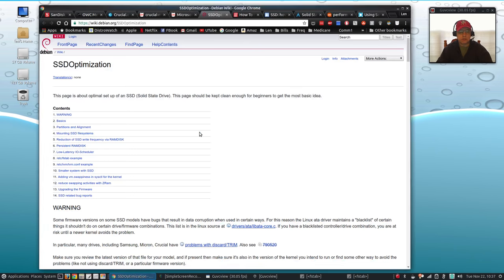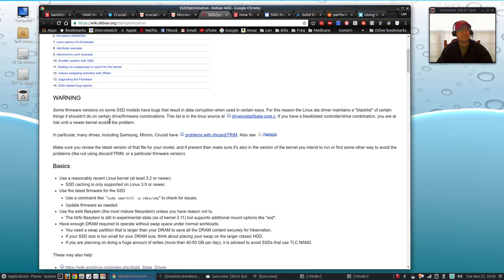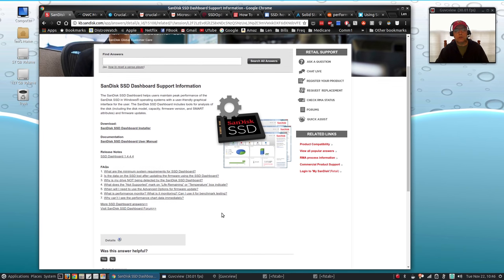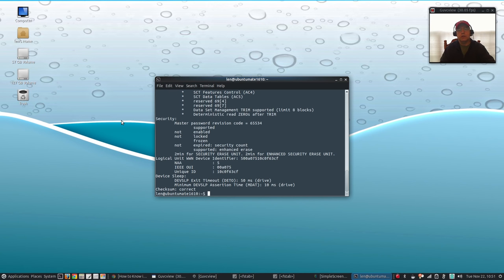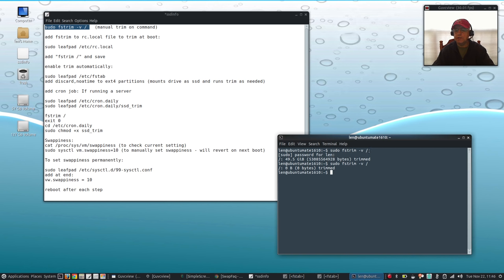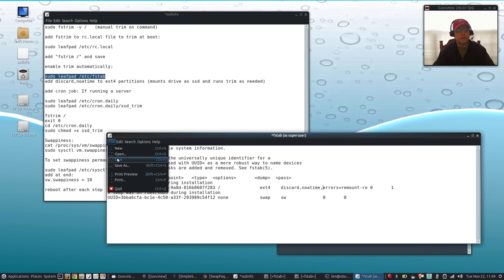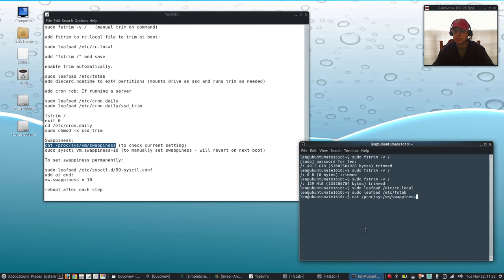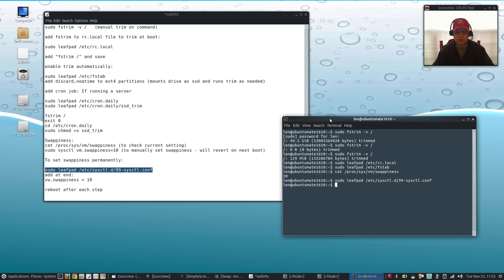Configuring Your SSD for Linux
In this video I discuss options for configuring your SSD for use in Linux. Hope you enjoy!
Show Notes:
sudo hdparm -I /dev/sdX | grep "TRIM supported"
  (checks if trim is supported on your SSD) Change X to your drive letter
sudo fstrim -v /   (manual trim on command)
add fstrim to rc.local file to trim at boot:
sudo leafpad /etc/rc.local
add "fstrim /" and save
enable trim automatically:

sudo leafpad /etc/fstab
add discard,noatime to ext4 partitions (mounts drive as ssd with continuous trim)
Swappiness:
cat /proc/sys/vm/swappiness (to check current setting)
sudo sysctl vm.swappiness=10 (to manually set swappiness - will revert on next boot)

To set swappiness permanently:

sudo leafpad /etc/sysctl.d/99-sysctl.conf
add at end of file:
vw.swappiness=10
save file

reboot after each step